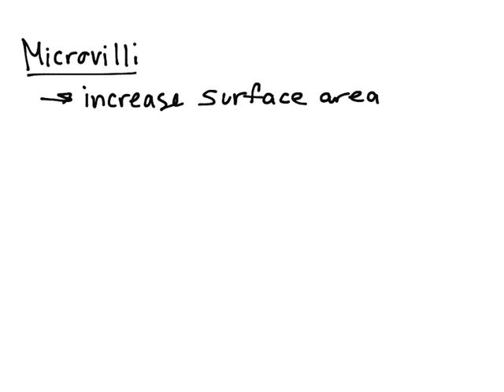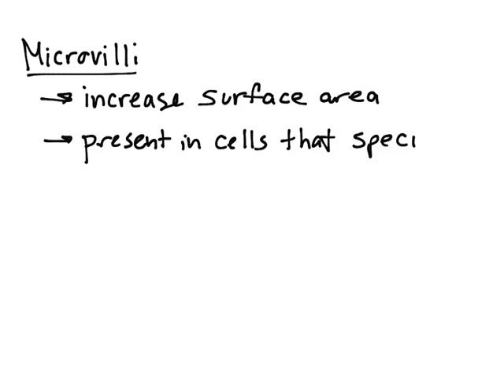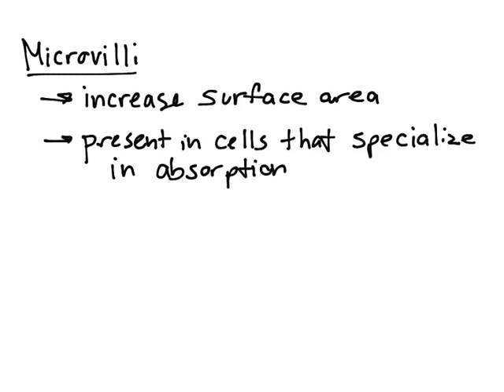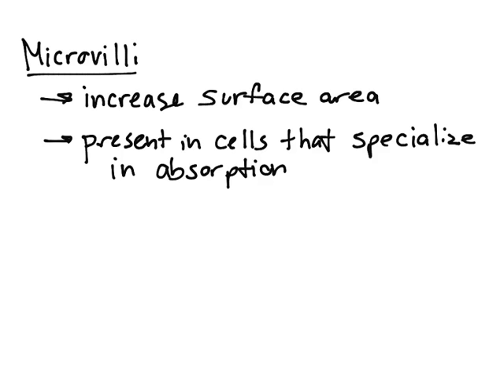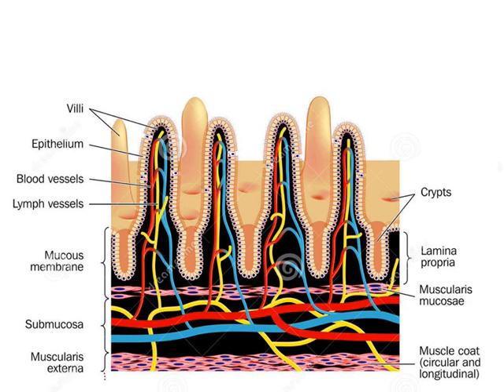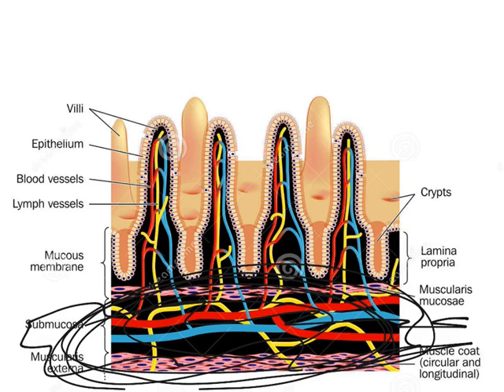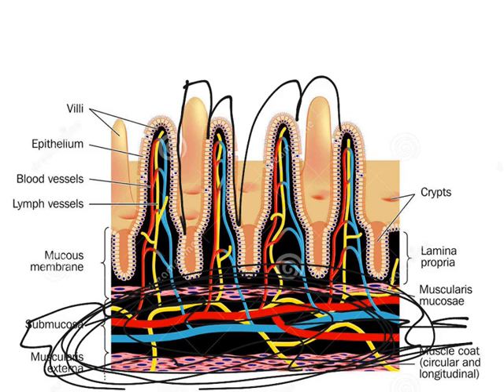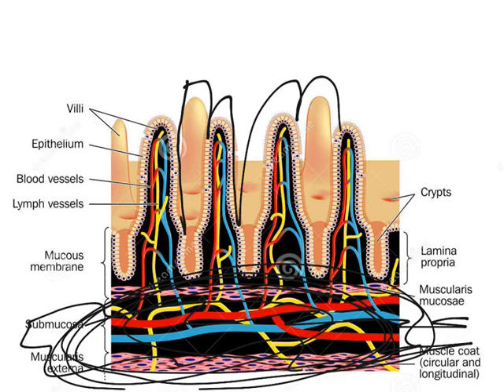Microvilli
This video discusses briefly what microvilli are. It also talks about the functions of microvilli and what it looks like